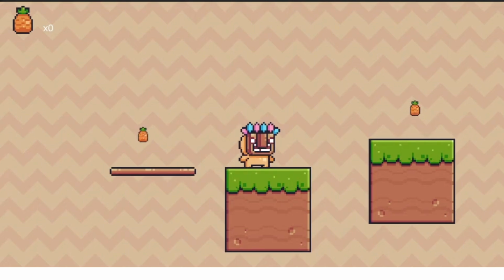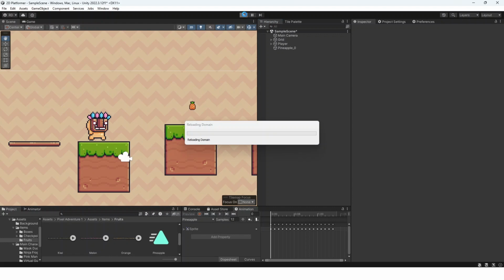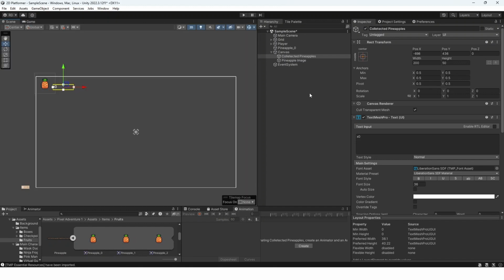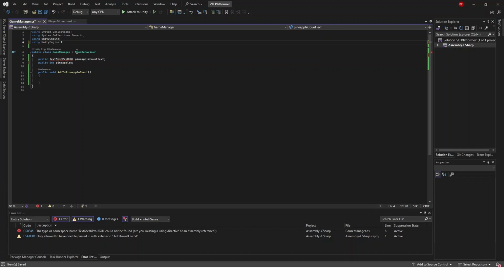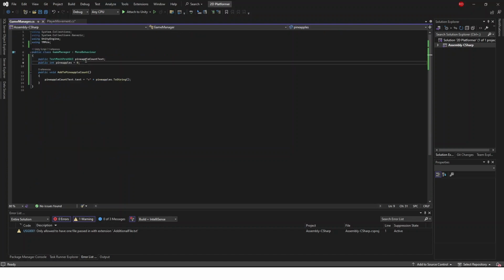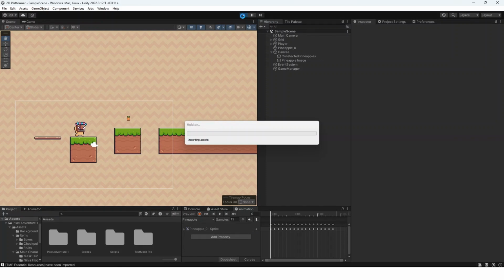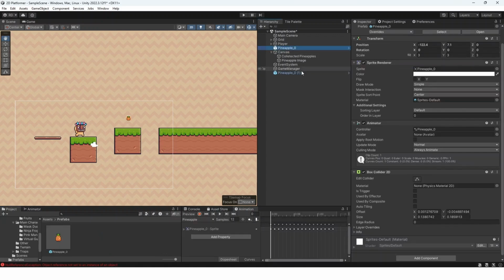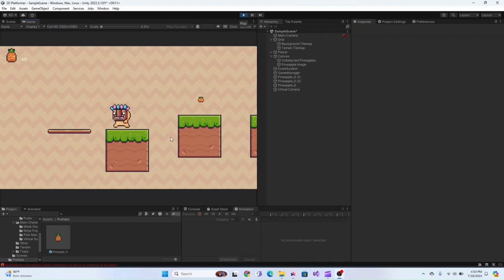Simple 2D Platformer Unity Tutorial Episode 4: Pineapples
In this video, Ryan creates collectables for the character to pick up while in the level that we created. By the end, you should be able to put collectables anywhere in your level and have them work.